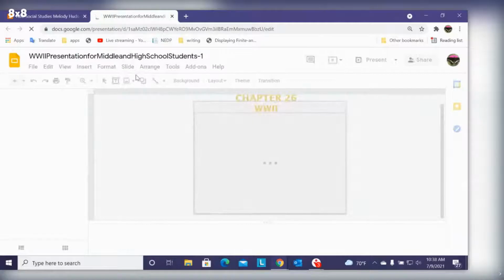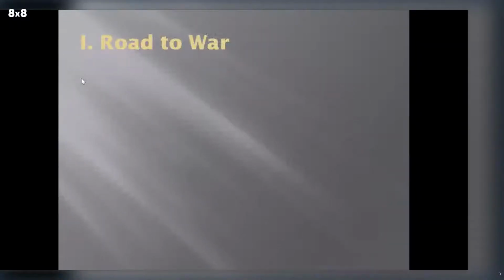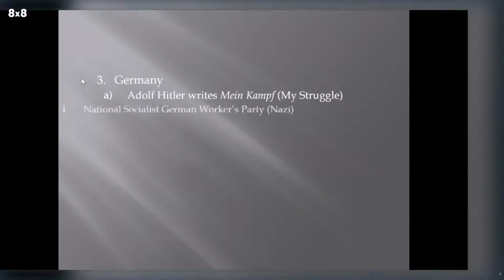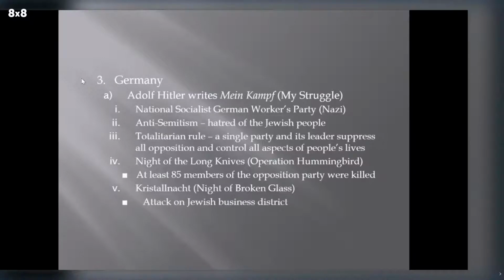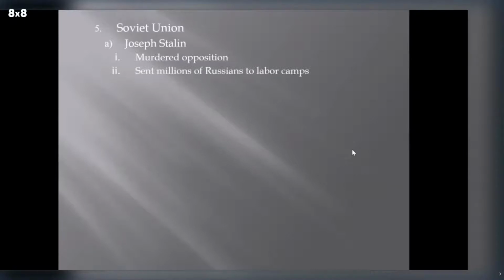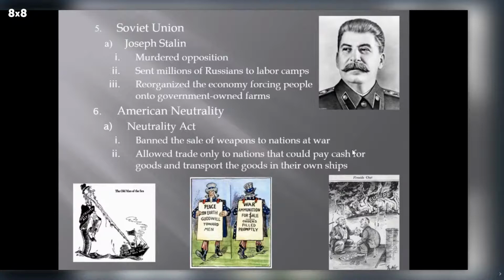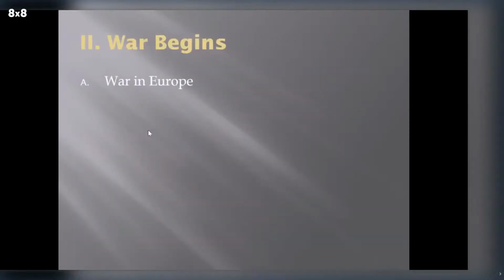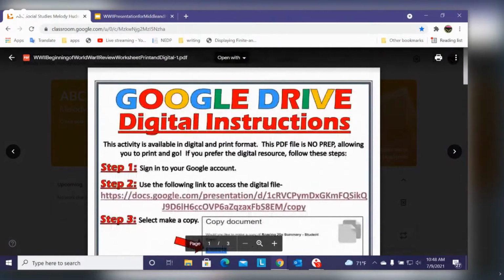SOCIAL STUDIES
WORD WAR II: The Beginning- HS-US06.B